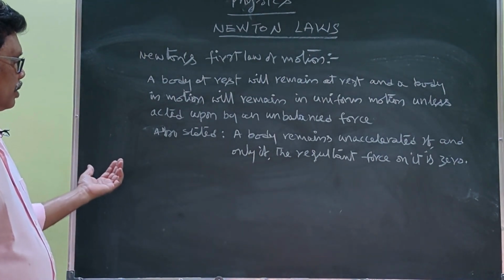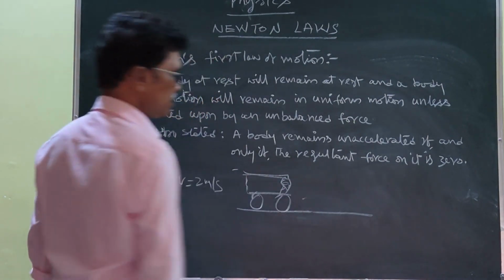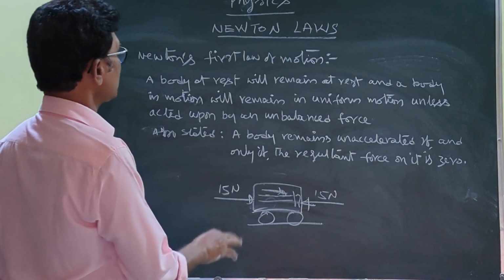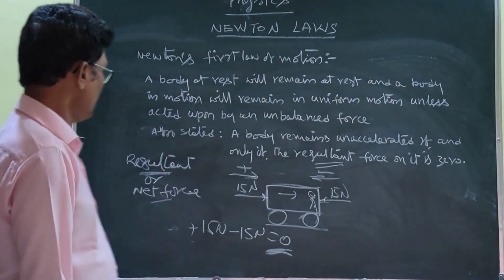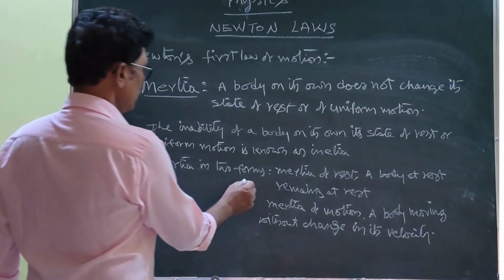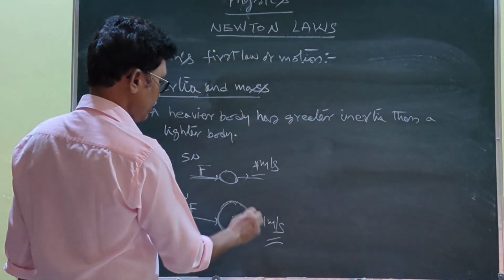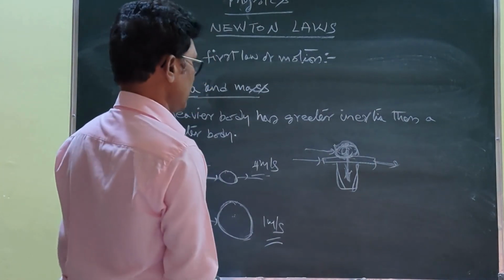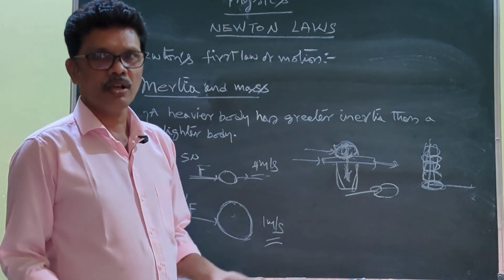PHYSICS (NEWTON'S IRST LAW OF MOTION)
PHYSICS
For 10th Class/Inter/JEE/NEET Students